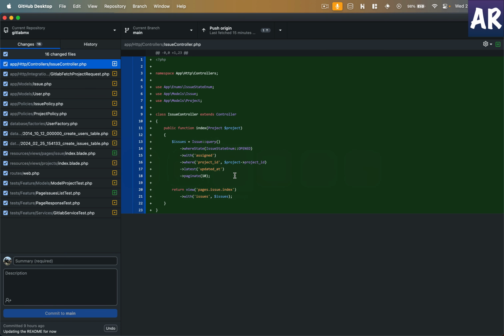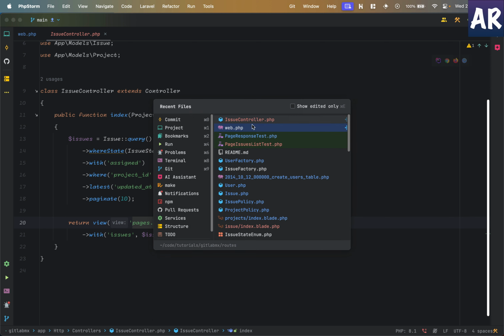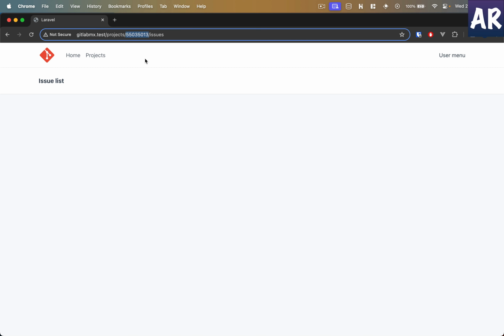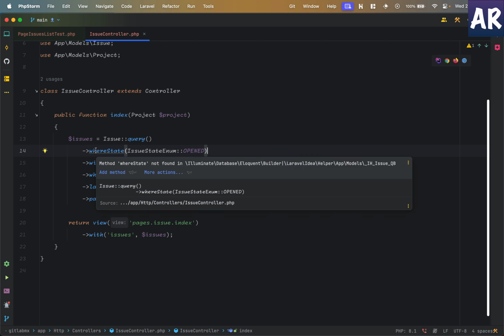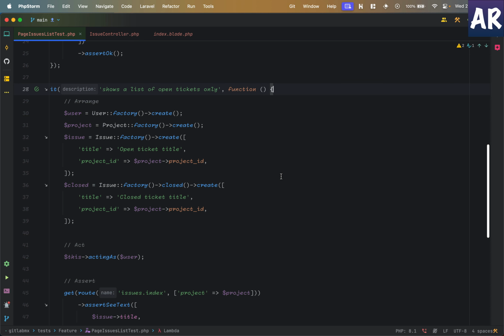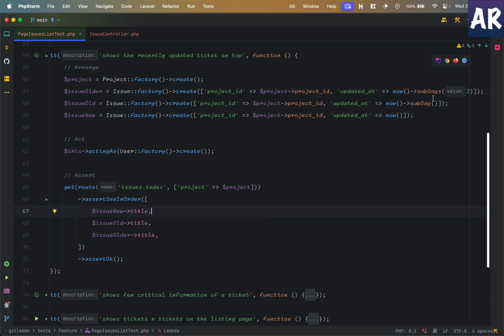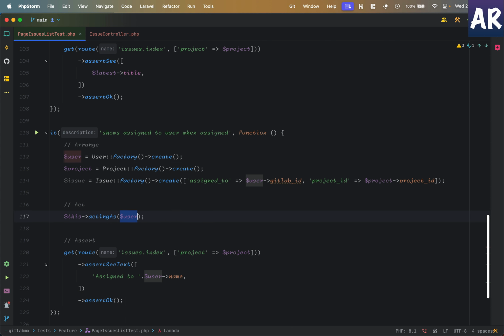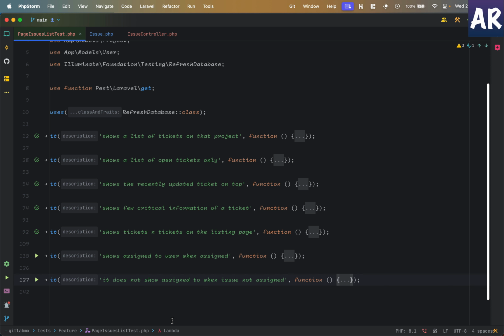06 Issue listing inside a project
In this video, we are going to start showing the issues inside the Project.

The high level goal is to fetch the issues from Gitlab. However, as first stage, we will create the Mode, Migration, Factories and other stuff in this video.

Then we will write the tests to set the requirements and set up stuff to make that successful.

So, let's dive into a TDD approach on how we can build this feature.